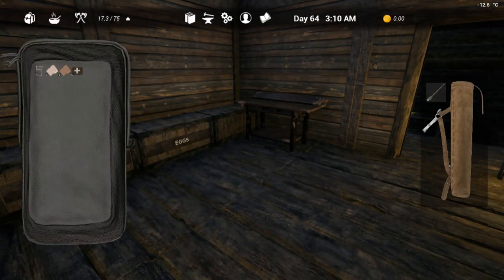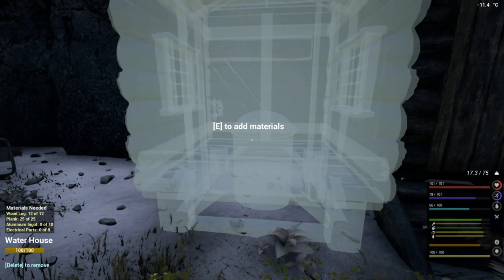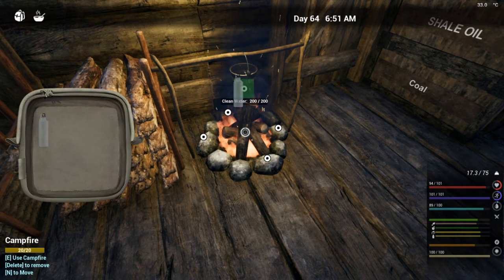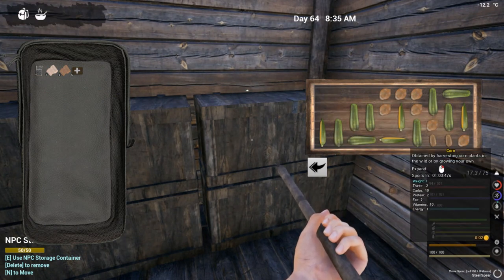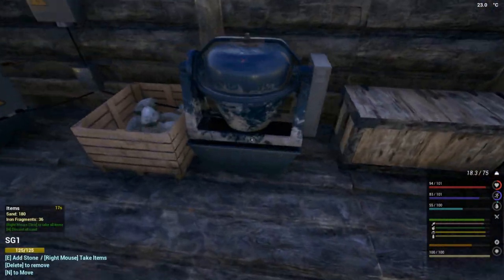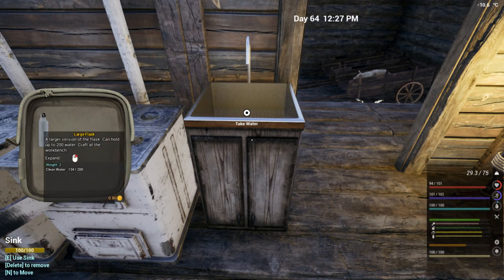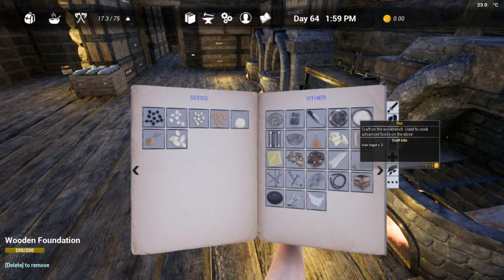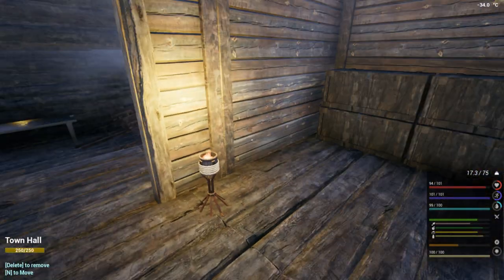Episode 31 : Stove, Sink & Cooking | The Infected